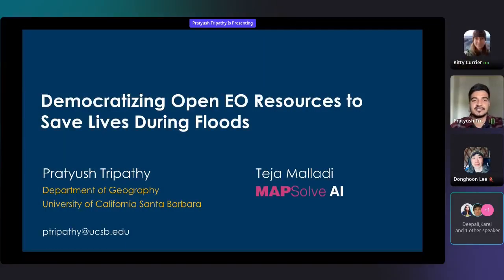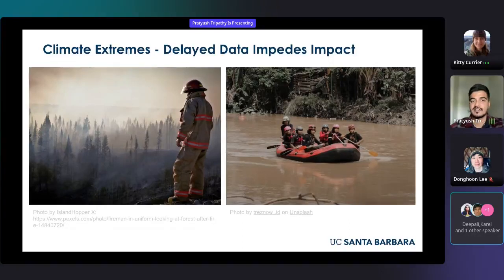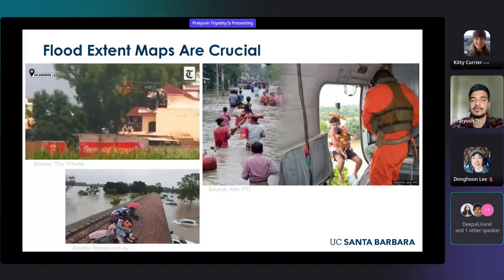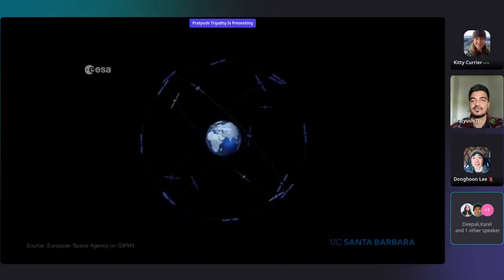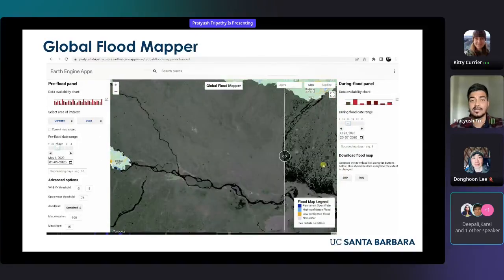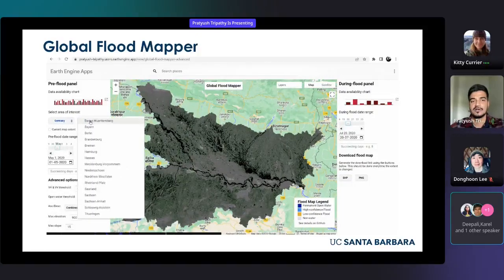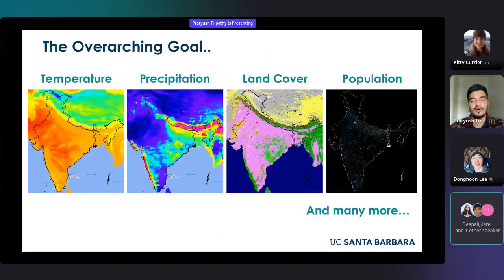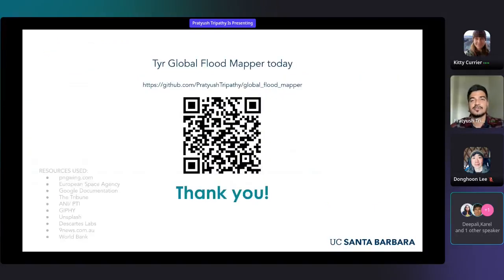Pratyush Tripathy: Democratizing Open EO Resources to Save Lives During Floods (2023 LightningTalks)